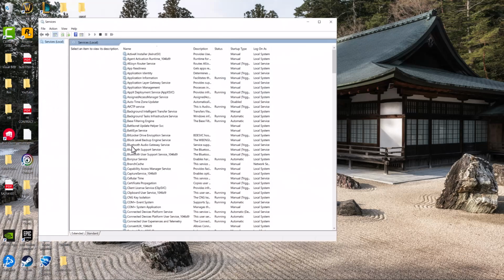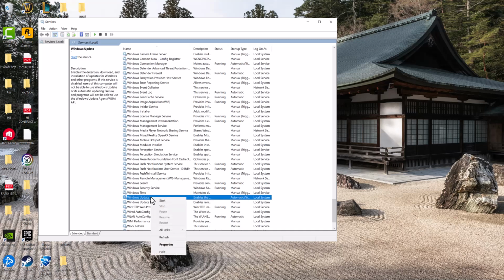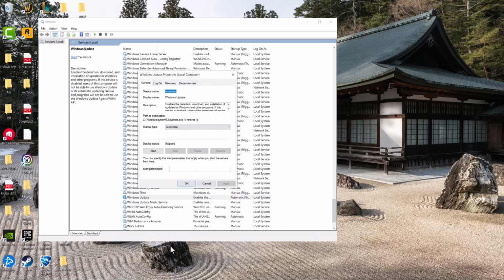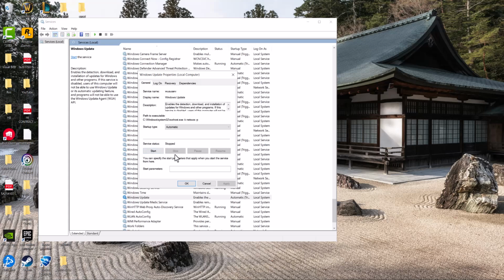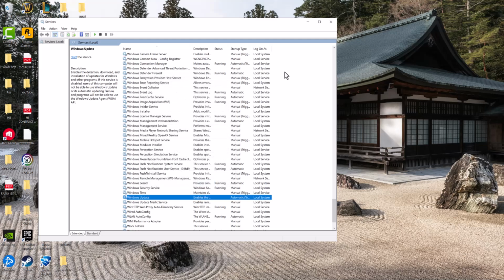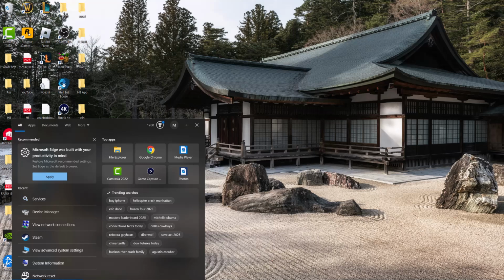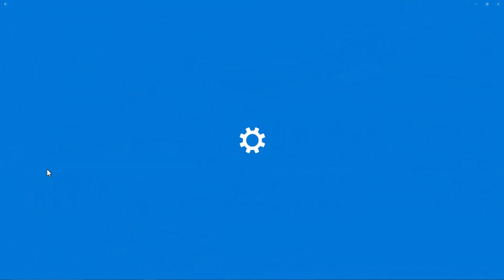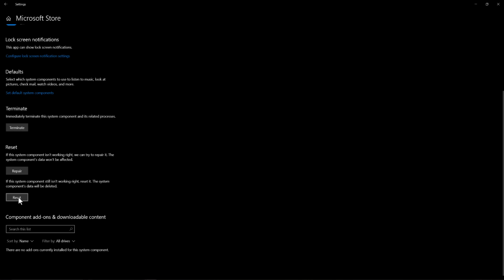How To Fix Error 0x80072ee7 in Windows 10 / 11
In This Video, I Will Show How To Fix Error 0x80072ee7 in Windows 10 / 11